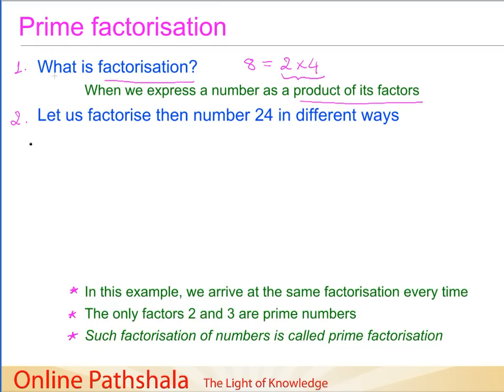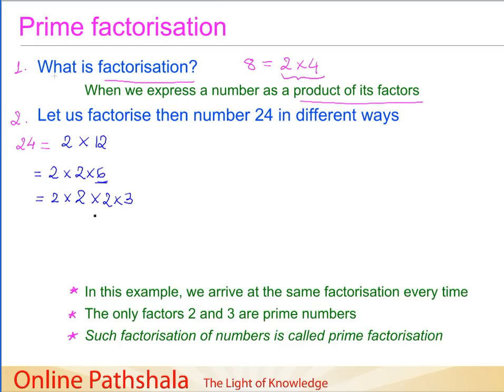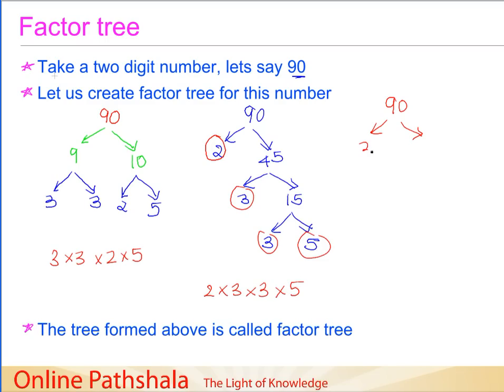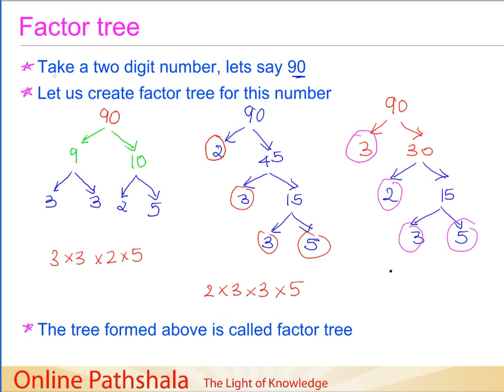14 Prime factorisation and factor tree CBSE MATHS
This video provides the concept of prime factorisation. We also discuss the "factor tree" method used to arrive at prime factors for a number.